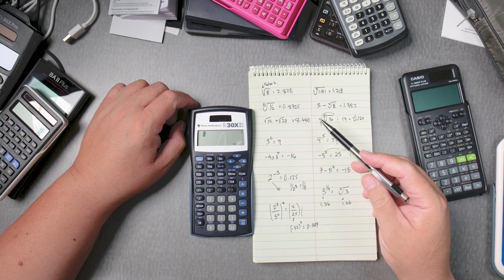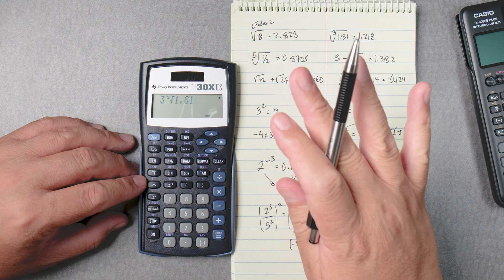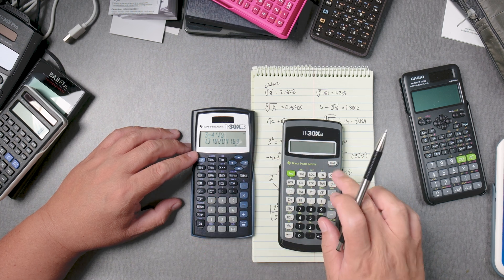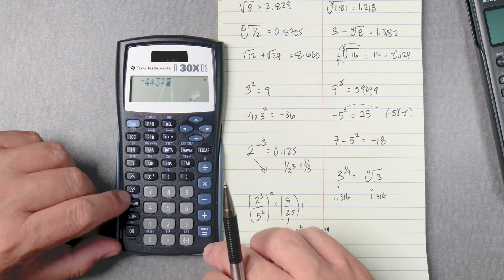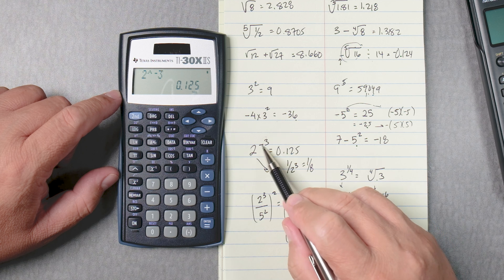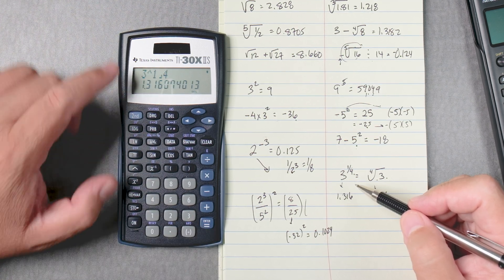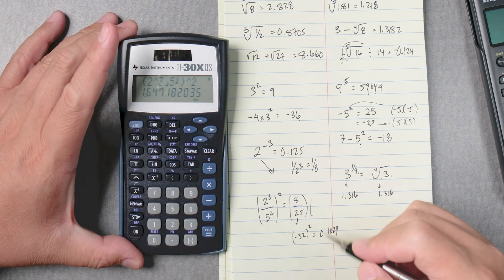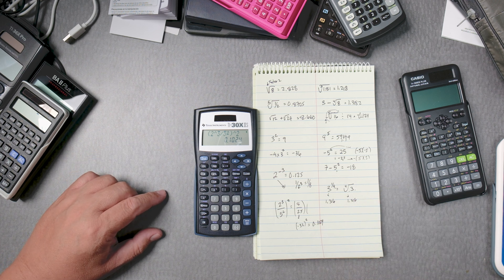TI-30XIIS Exponents Radicals and Roots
In this video, we dive into using a scientific calculator for solving roots and powers in math problems. Whether you're dealing with square roots, cube roots, or higher powers, I'll walk you through the step-by-step process to efficiently handle these calculations on your calculator. This tutorial is perfect for students, beginners, and anyone needing a quick refresher. By the end, you'll confidently solve any root or power problem with ease using your calculator. Let's make math easier together!